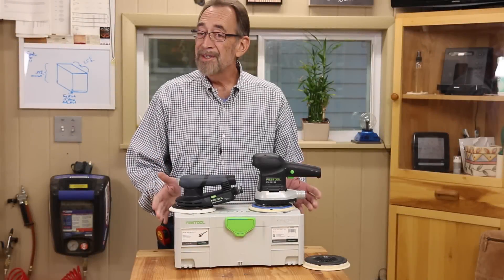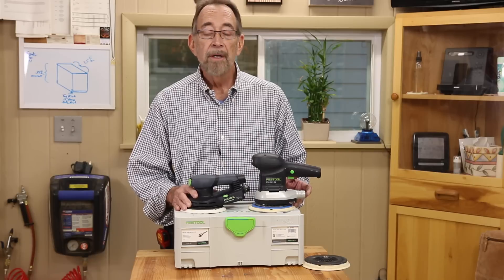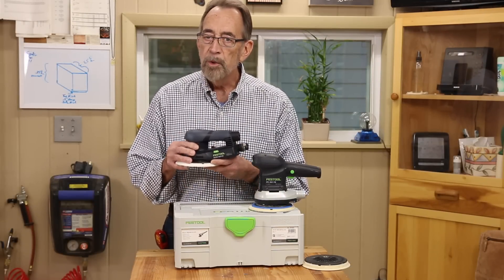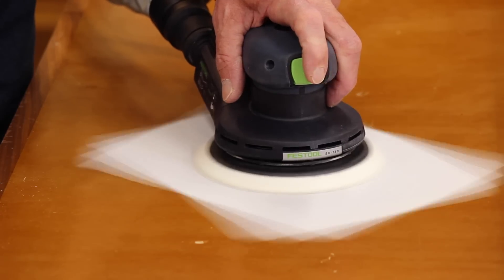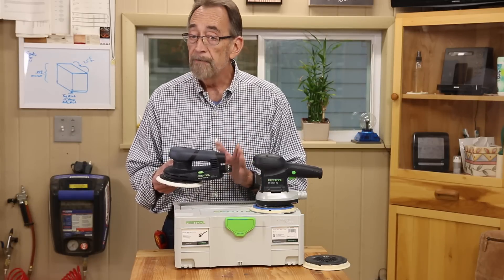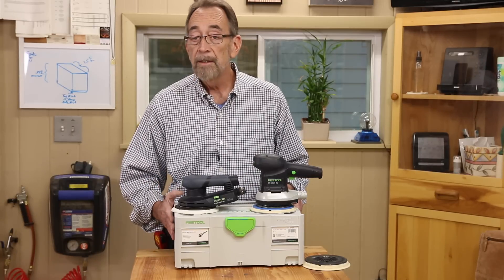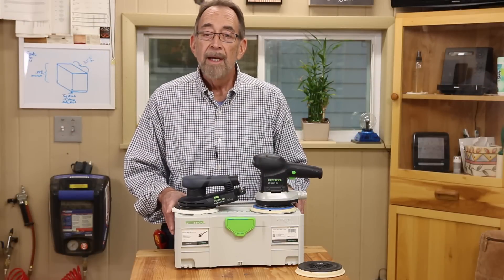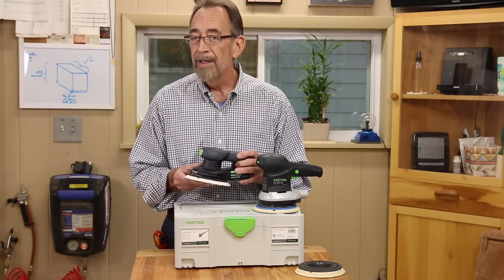Festool EC Sanders Product Tour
Steve Johnson takes us on a product tour of the new Festool ETS EC Random Orbit Sanders with built-in brushless technology.

In this video Steve goes over their specifications, advantages, and special features.